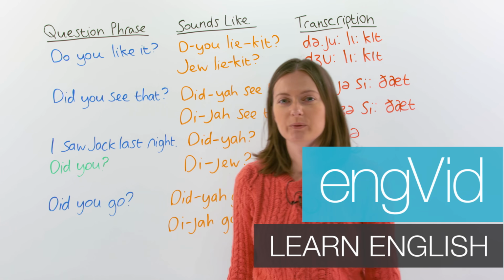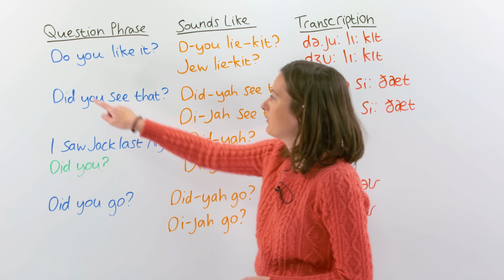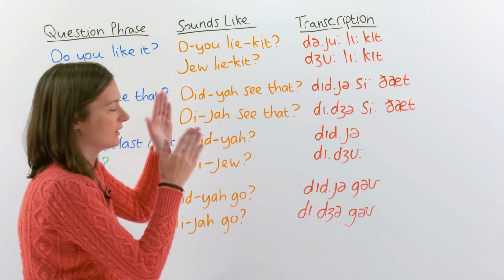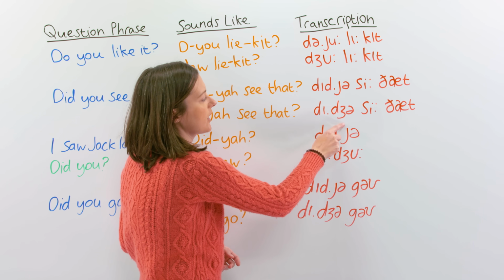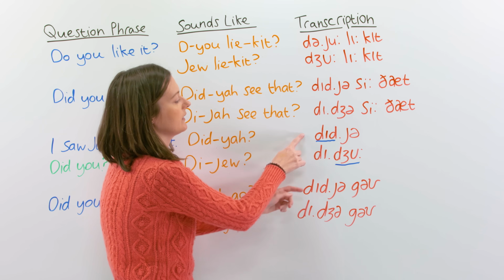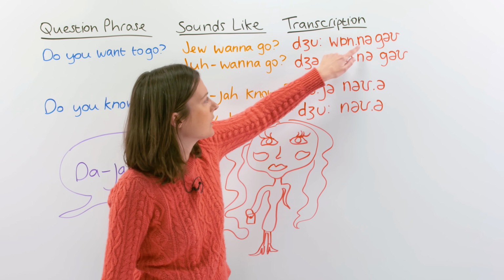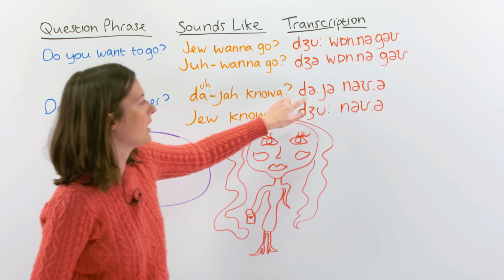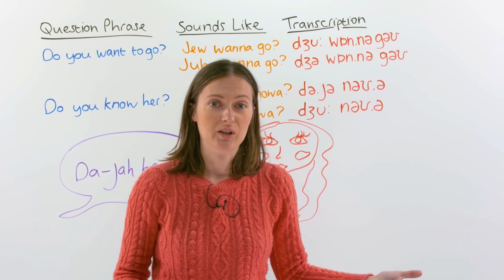Speak English FAST, like a native speaker: 3 methods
Ask questions quickly like a native speaker by learning natural pronunciation. When native speakers of English speak fast, the clear boundaries between words disappear and this is what gives the impression of talking fast. In reality, native speakers are not talking faster than normal -- it’s just that the sounds in their pronunciation flow together in the most smooth and efficient way. For this natural, flowing effect to happen in pronunciation there are three important changes in pronunciation that may occur. The first change is that whole sounds in the sentence may disappear completely (“elision”). The second change in pronunciation is that for the sounds to flow more smoothly, individual sounds may shift to a different sound (“assimilation”). And finally, new sounds that are not in the individual words themselves may appear when the sentence is spoken quickly (“intrusion”). No need to worry if that makes learning natural pronunciation seem very complicated; I break everything down for you in this lesson. All you need to do is follow the lesson and repeat after me. I’ll also teach you some IPA (the International Phonetic Alphabet) so that you can recognise the individual sounds of English more easily. For a lot more information on sounding like a native speaker and improving your accent, take my accent course

TRANSCRIPT

Hi, everyone. In this lesson we’re going to learn how to speak fast like a native speaker. When you’re learning English and you hear native speakers, why is it that they sound so fast and it’s hard for them to understand? Are they really talking like: “Blub-blub-blub-blub-blub-blub-blub”, or is it something that they’re doing when they pronounce sentences that makes it seem fast, but it’s not really? Let’s look at some example sentences, and I’ll teach you how to speak fast like a native English speaker.
All my question phrases are questions with “Do” or “Did”, and this is them written out in the full sentence, then I have in this column what the sentence sounds like. If we don’t know how to read IPA transcription, here, this is very useful for us. But the problem, when we write out the pronunciation in this way, is we don’t have letters for all the sounds. We don’t have letters from the English alphabet for all the sounds in English, so it’s helpful, but we can still sound slightly wrong if this is all we know about the pronunciation. That’s why I’m going to teach you little bits that we need to know from here, so that you get the correct pronunciation. And this is what, altogether, will help you speak fast like a native speaker.
So, let’s start here, question phrase: “Do you like it?” That’s really slow. If you’re a beginner in English, you can understand it. “Do you like it?” But this is not how native speakers actually speak. It sounds something like: “D-you lie-kit? D-you lie-kit?” What happens is the “Do” and “you” join: “D-you”, “Do you”, and the “like” and the “it” change. The “k” goes to the second… The “k” joins “it”. “D-you lie-kit? D-you lie-kit?” And we can see this also in the IPA transcription. “Ii: kIt”, “də.ju: Ii: kIt”.
What’s also happening, here, in the IPA transcription, if you look here, this is “də. ju”, “də. ju”. This is schwa. “də. ju”. When I write it here, we don’t have any letter in English that can… In the English alphabet that can represent schwa, so that’s why I just put the “d” consonant: “D-you”, “D-you”, “D-you”.
Another… Now, you have to listen really, really, really carefully to hear the difference. “Do you like it?” can also sound like: “Jew lie-kit? Jew lie-kit?” I’m going to say the first one, then the second one: “D-you lie-kit? D-you lie-kit? Jew lie-kit?” You have to listen really, really carefully. So, I suggest you watch this video a few times so that you can start to hear the difference between very similar pronunciations. Here’s the transcription: “dʒU: li: kIt”. The same thing is happening, here, in the two examples: “li: kIt”, but the first part is different. “də.ju”, “dʒU”, “də.ju:”, “dʒU”. “dʒU:  li: kIt”.
Let’s look at the next example: “Did you see that?” That’s how a beginner would say it. “Did you see that?” What does it sound like? “Did-yah see that? Did-yah see that?” Am I speaking fast now—“Did-yah see that?”—or am I just joining up the words so that they flow? “Did-yah see that?” If we look at the IPA transcription: “you” becomes “jə”. Although it’s… It looks like the letter “j”, this is the sound for “yah”, together with the schwa. “jə”. “did.jə si: đaet”. Don’t be scared by this; we don’t use this IPA symbol that often, and this is the word “that”. “did.jə si: đaet”. “Did-yah see that?”
Can you hear the difference between the first example and the second example? “Di-jah see that?